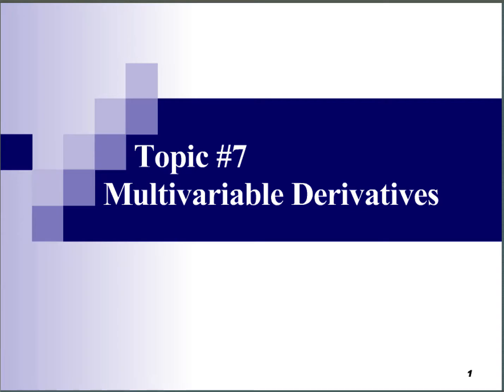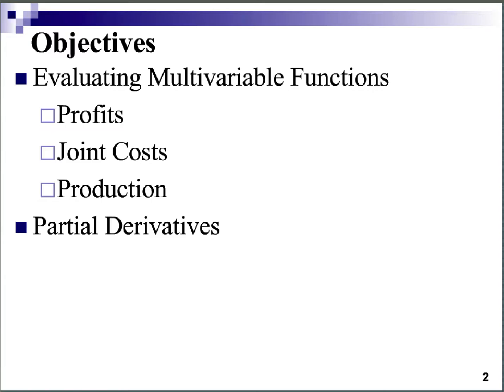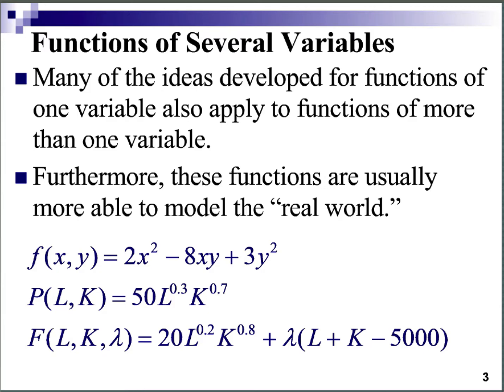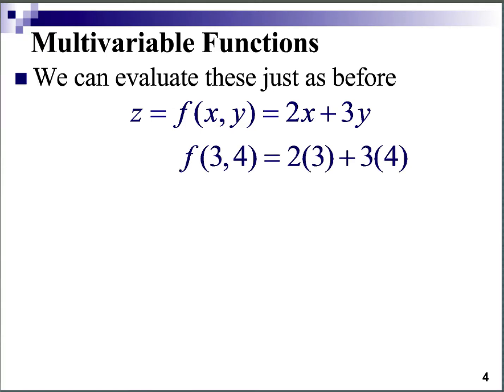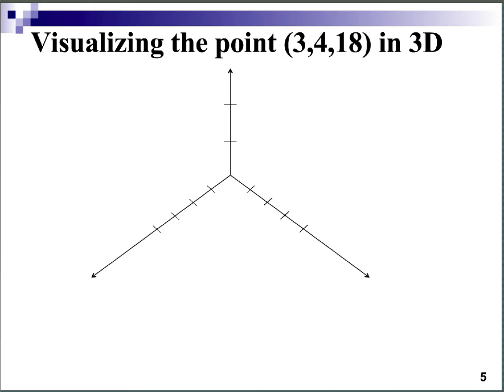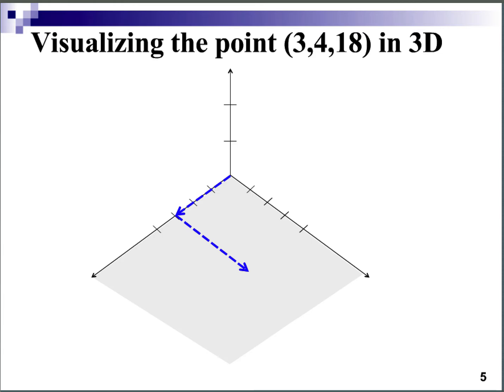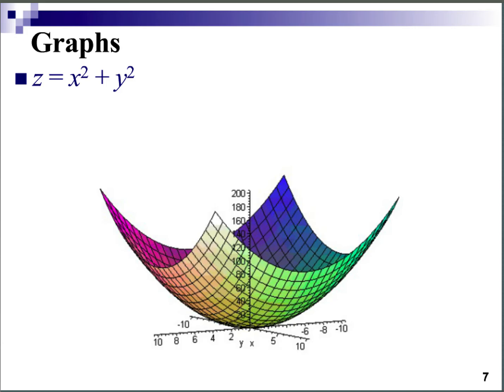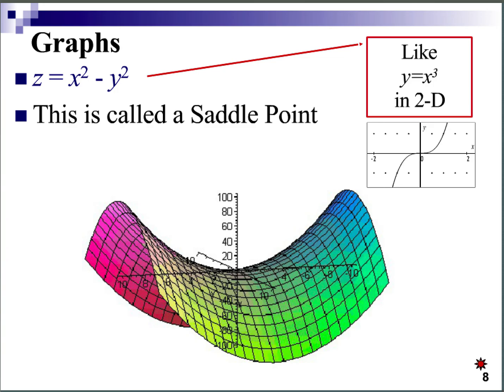Video7A - Graphs of Multivariable Functions